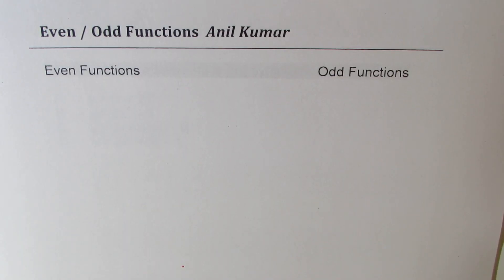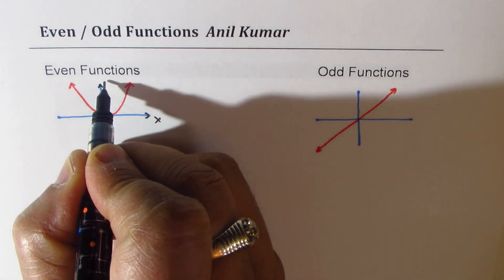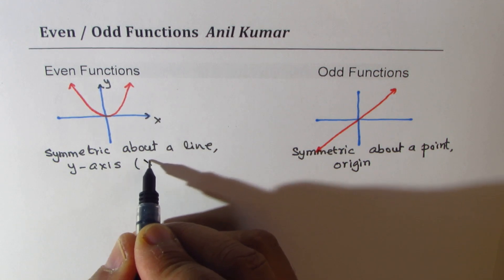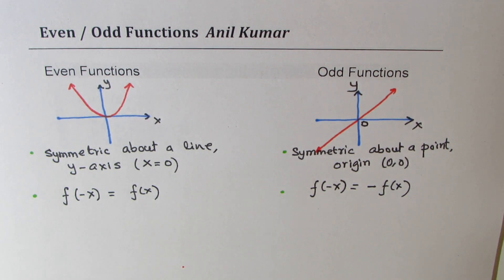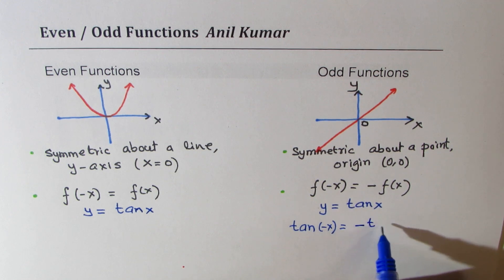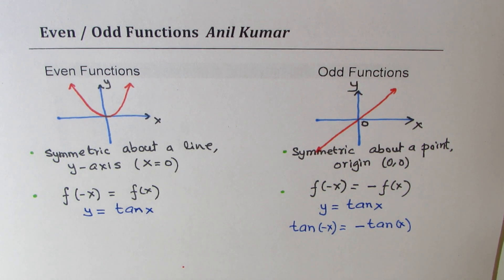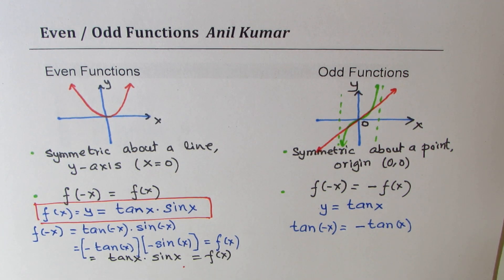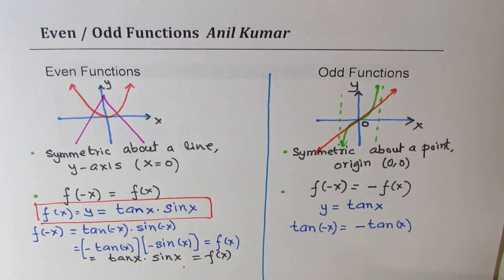Even Odd Functions Examples and Multiple Choice Test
globalmathinstiute anilkumarmath Even function is symmetric about the y-axis. Here f(-x) = f(x)
Odd function is symmetric about the origin. Here f(-x) = -f(x)